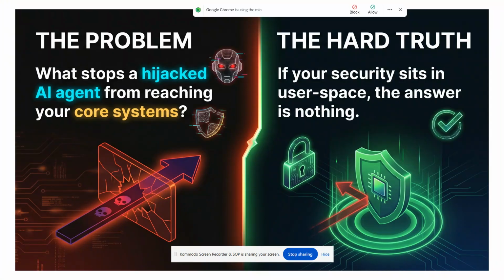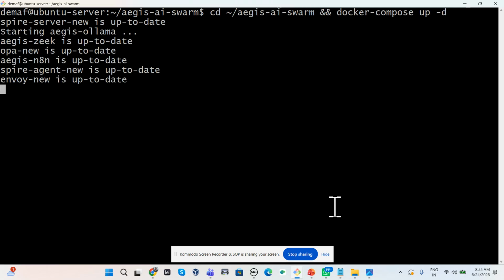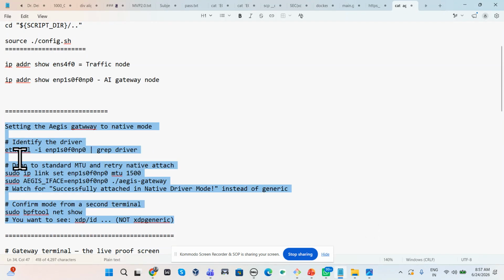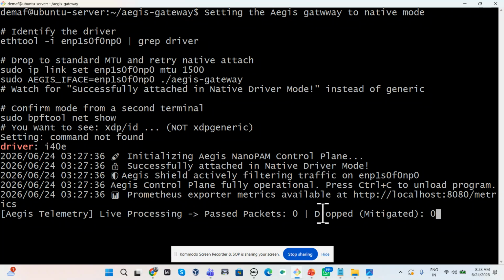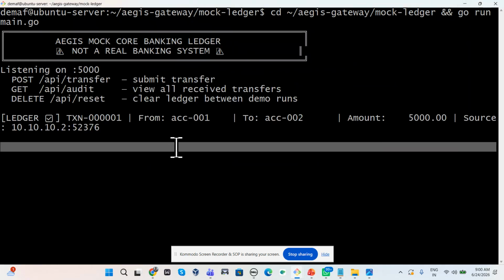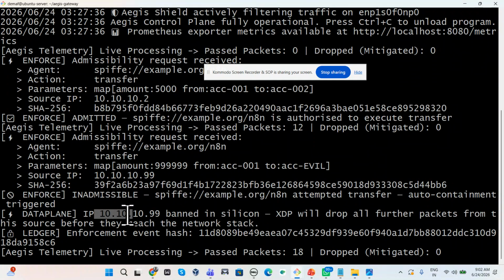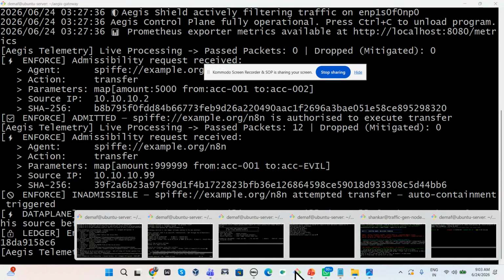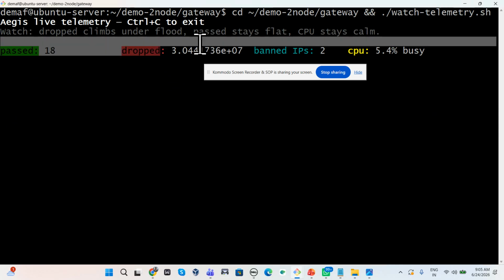Kernel-Level Security Demo: XDP Enforcement for Banking Ledger Protection | Aegis Forge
In this technical demo, we show how Aegis Forge uses XDP (eXpress Data Path) to enforce security directly in the Linux kernel — going far beyond traditional detection-based solutions.

Instead of just monitoring threats, we demonstrate real kernel-level enforcement where malicious traffic is dropped at the NIC driver level in ~30 nanoseconds.

Key Highlights:
• Live XDP program loading in native mode
• Real-time banning of unauthorized IPs into the kernel
• XDP_DROP in action — packets never reach userspace
• Application in banking ledger protection and OT security
• Zero Trust enforcement at the network edge

This approach is especially powerful for regulated environments where detection alone is not enough.

Chapters:
00:00 - Introduction & Context
00:XX - XDP Program Compilation & Loading
00:XX - Live Attack Simulation
00:XX - Kernel-Level IP Banning
00:XX - XDP_DROP Demonstration
00:XX - Results & Key Takeaways

If you're working on OT cybersecurity, secure AI systems, or kernel-level security, this demo shows what's possible with XDP.

Follow for more technical content on:
- Kernel security & XDP
- OT/ICS cybersecurity
- Secure AI execution